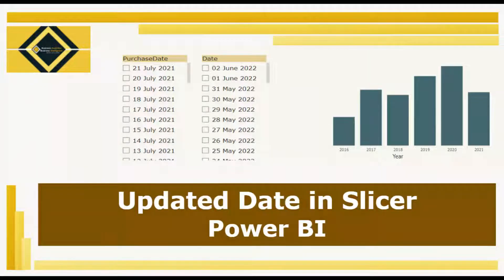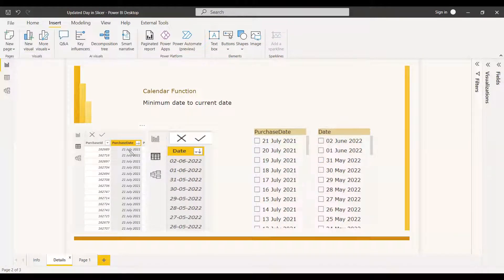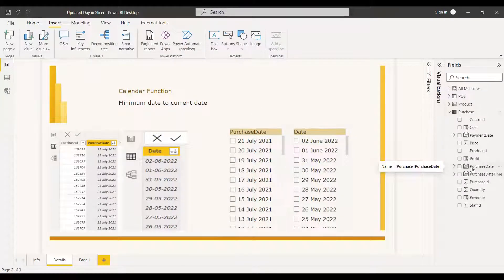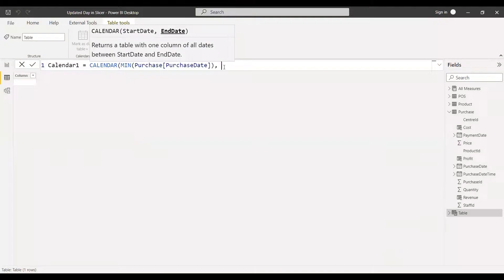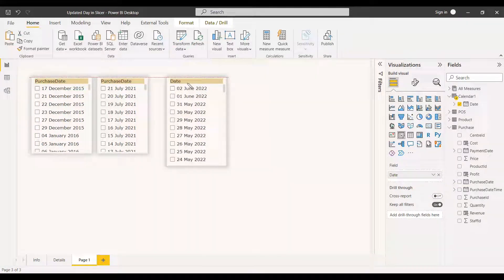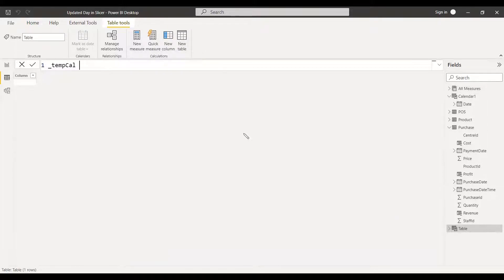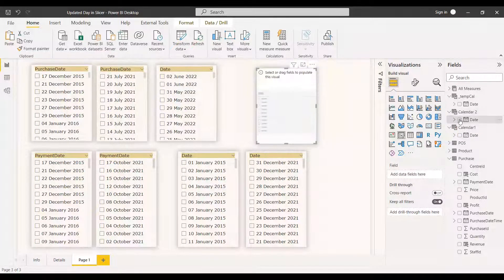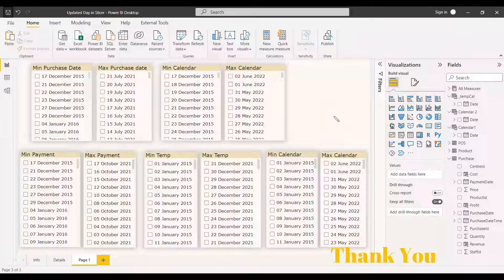Updated Date in Slicer | Power BI | Today DAX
To show max date as current date in slicer.
Changing calendar auto temptable to calendar function table with max date as current date

Introduction to Power BI (videos)